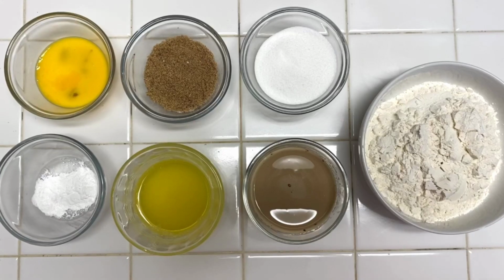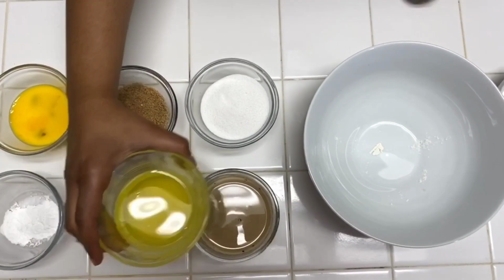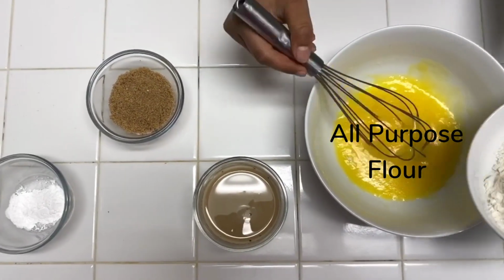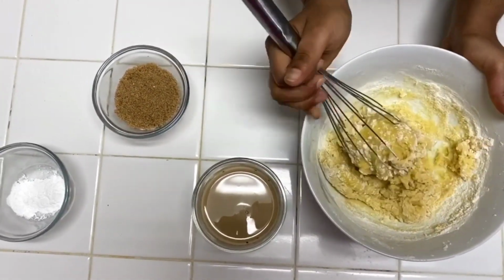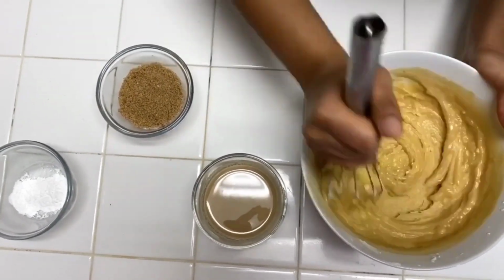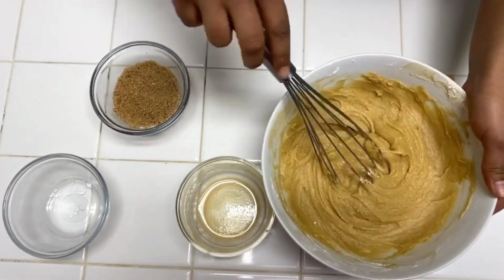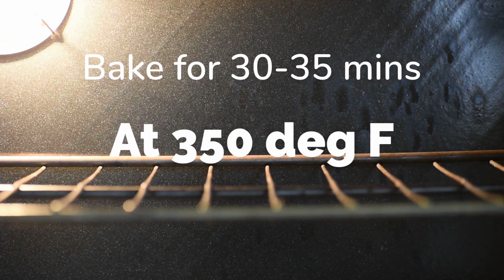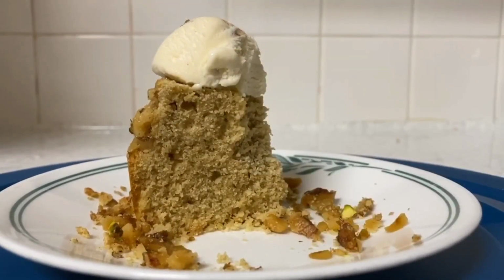Easy Classic Coffee Cake Recipe |Giveaway Announcement| ~ & desserts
'& desserts' presents a collab video with my friend Kirti, who is a very talented bullet journalist! I took over her bujo channel, 'KIT by Kirti' , while she decided to do a cake recipe for my channel! I loved this recipe because it is a super easy coffee cake recipe that is perfect to snack on while bullet journaling.

Head over to her channel as well to see some relaxing beach theme spreads that gets you organized for the month of July.

Ingredients for the Coffee Cake:
- 1 1/2 cup All Purpose Flour
- 1/2 cup White Sugar
- 1/2 cup Milk with Coffee
- 1/2 cup Ghee (Butter) or Oil
- 1/2 cup Brown Sugar
- 1 Egg Beaten
- 1 1/2 tsp Baking Powder

Welcome to the '& desserts' YouTube channel!
This channel is the perfect Confectious Pantry where you'll find a variety of dessert recipes from cuisines across the world with some personal twists of my own. All episodes include detailed processes and recipes for making one of a kind creations with some exquisite plating ideas.

'& desserts' has been developed from my strong passion and love towards baking. I believe that home cooking should always be a pleasurable experience, so relish my exciting and flavorful food tutorials!